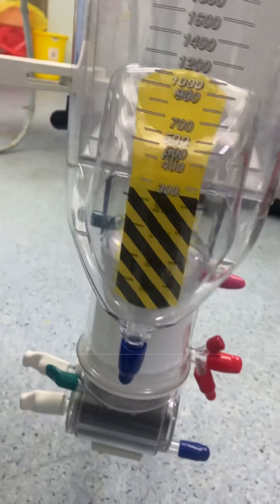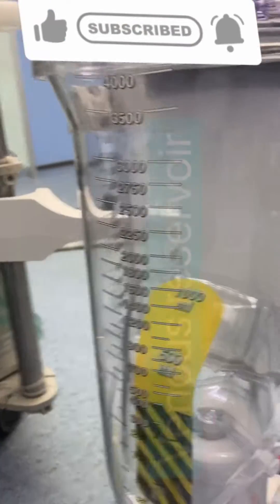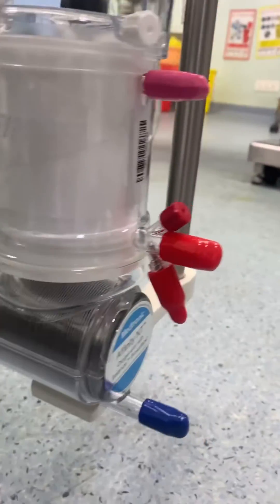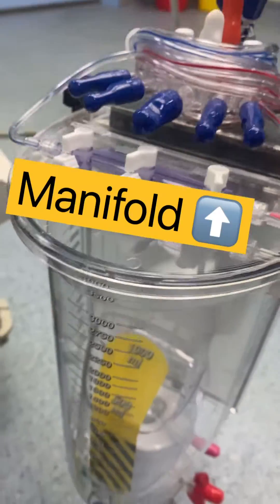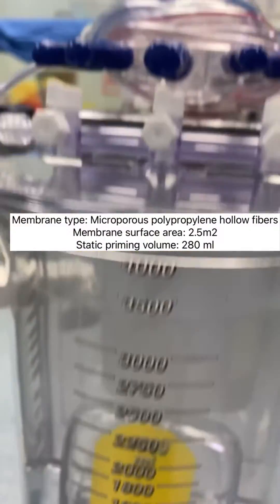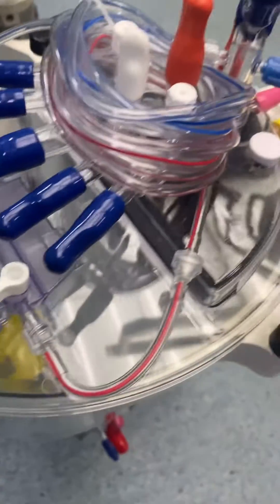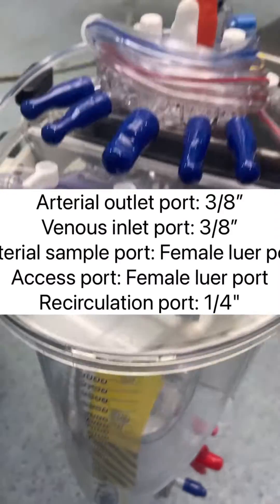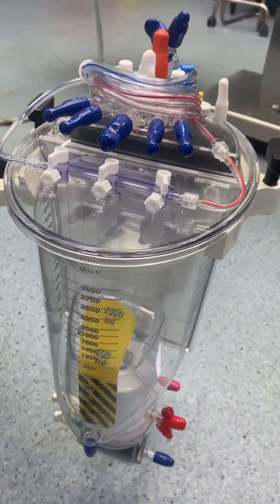AFFNITY NT |MEDITRONIC|CARDIAC SURGERY |OXYGENATOR|HEART LUNG MACHINE 🫀|CARDIAC OPERATION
MANUALS AND TECHNICAL GUIDES

Find the Affinity NT™ oxygenation system technical manual in the product labeling supplied with each device.

MODEL SPECIFICATIONS

Model specifications for the Affinity NT Oxygenator system

￼ AFFINITY NT™ OXYGENATOR

Membrane type: Microporous polypropylene hollow fibers
Membrane surface area: 2.5m2
Static priming volume: 280 ml
Recommended blood flow rate: 1-7 L/min
Maximum water side pressure: 30 psi
Arterial outlet port: 3/8”
Venous inlet port: 3/8”
Arterial sample port: Female luer port
Access port: Female luer port
Recirculation port: 1/4"
Gas outlet port: 3/8” nonbarbed
Water ports: 1/2” quick disconnects